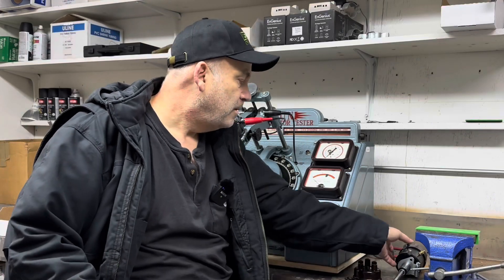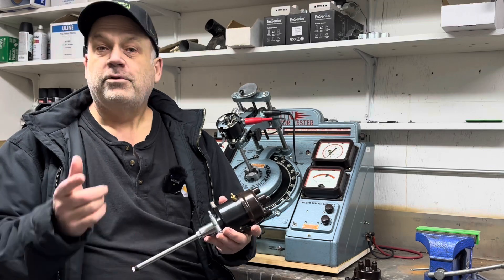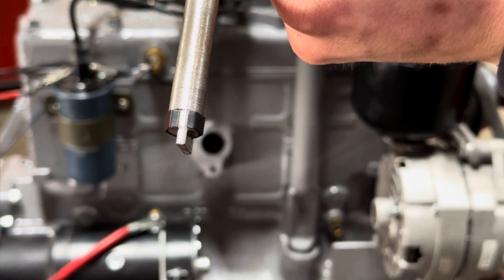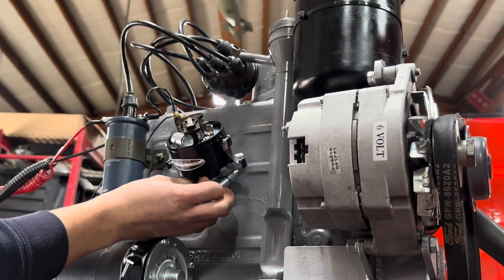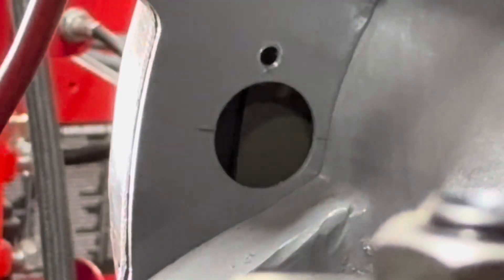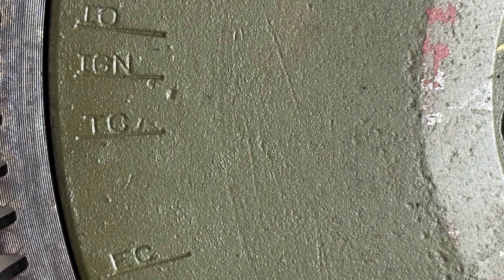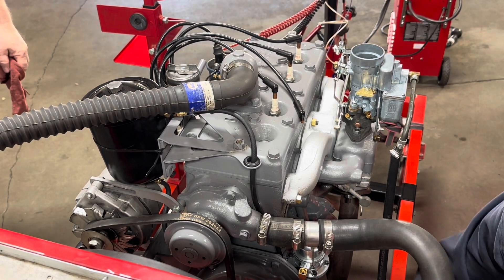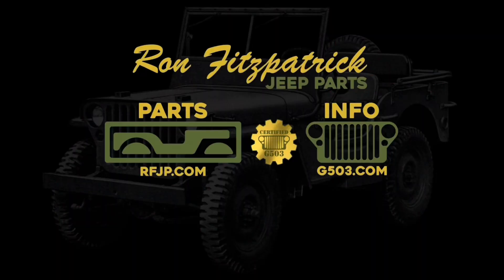Finding top dead center and distributor installation in your flat fender Willy’s engine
✅ The engine firing order is 1-3-4-2
✅ The rotor always turns in a counter clockwise rotation
✅ The distributor shaft has an offset key-way, that mates into the oil pump, the oil pump is driven off the camshaft.
✅ when your motor is at top dead center (TDC) the distributor rotor should be at the 5 o'clock position or #1 ignition wire when the oil pump is clocked correctly
✅ If the timing marks on the flywheel do not show up when using a timing light, you could be 180 degrees out, easiest way is to move all the ignition wires in the distributor cap 180 degrees in any direction
✅ The tapered dowel pins on the crank to flywheel when in time should be at the 3 and 9 o'clock position
✅ Military flywheels have 4 timing marks, --ignition (5 degrees BTDC), --TDC or TC top dead center, --IO intake open, --EC exhaust closed
✅ Civilian flywheels have 2 timing marks, --TC, --5 degrees BTDC

✅ MB GPW Slat Grill early open type distributor, IGC
used on all early L134 jeep engines from November 1941 thru October 1944
includes, cap, rotor, points, and condenser, complete drop in unit that will work with 6 volts or 12 volt system

✅ Distributor, 4 cyl, L134 flat head or F134 overhead valve motor, IAD dustproof
used on all L134 F134 late October 1944 thru 1971

Special thanks to Jimmy Strauss Jeeps for the use of the shop